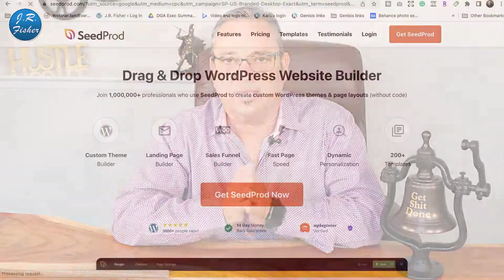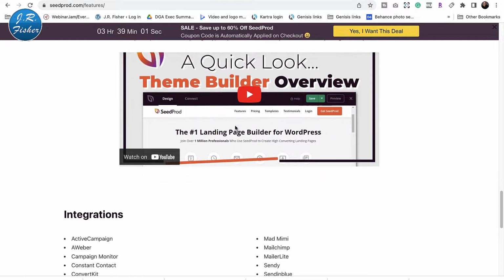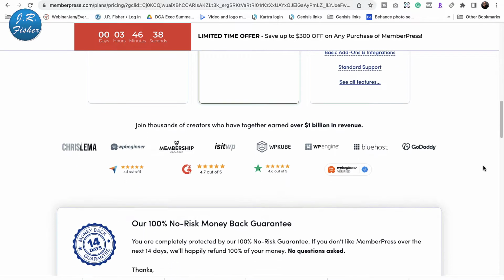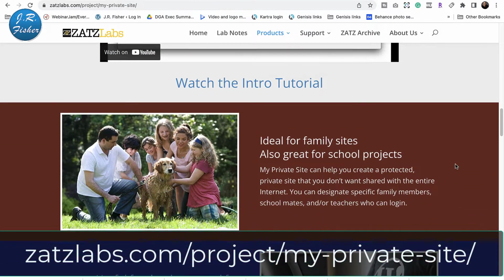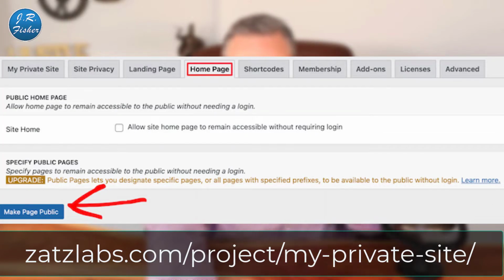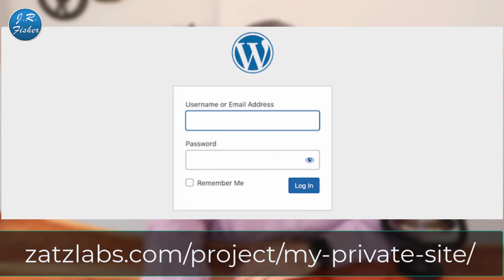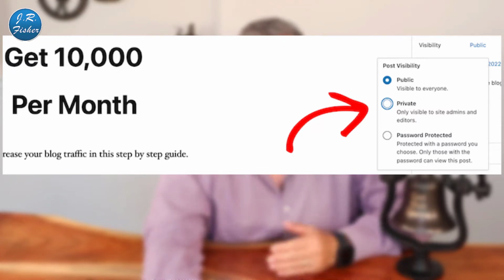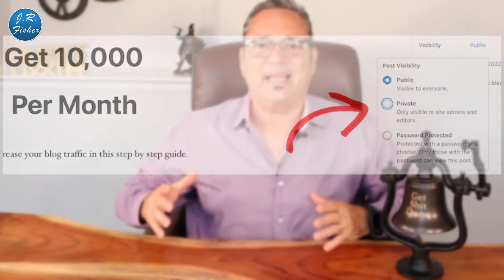🕵4 easy ways to make your WordPress blog completely private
4 easy ways to make your WordPress blog completely private. You got a WordPress blog but you only want to see it and the people that you choose to see it. In this video, I'm going to walk you through the 4 steps that you need to do and how you can implement them now.

I know some of you want to have a private blog and this is your video. Normally, when you're writing a blog, you're going to want the world to see it. However, you're watching this video because for some reason you want yours private. There are many reasons for wanting it private but some of them do include a blog that's just being built or it's not really ready yet.

✅00:00 - HIDDEN INFORMATION
✅01:36 - SEEDPROD
✅03:01 - MEMBERPRESS
✅03:49 - MY PRIVATE SITE
✅05:45 - MAKING EACH INDIVIDUAL BLOG POST PRIVATE WITHIN WORDPRESS

I've given you the major ways to actually make this stuff private, any of you can do this and it's not hard. If you have additional questions or any questions to do with selling online, don't hesitate to leave them in the comments section below and I'd be happy to help you out.

Send packages to:
1 Chisholm Trail Rd. Suite #450